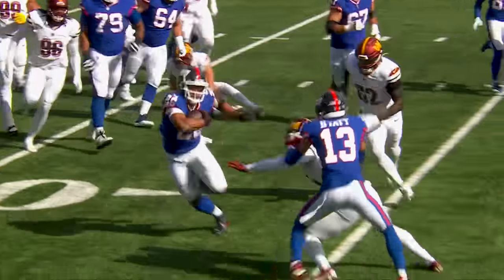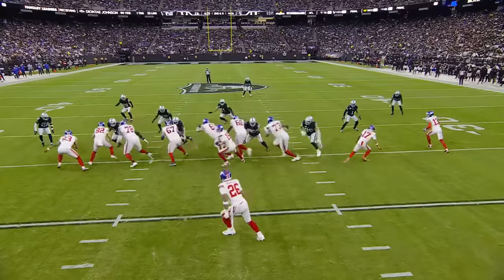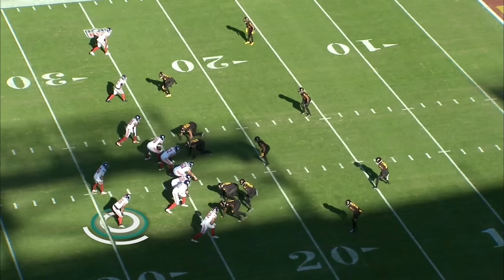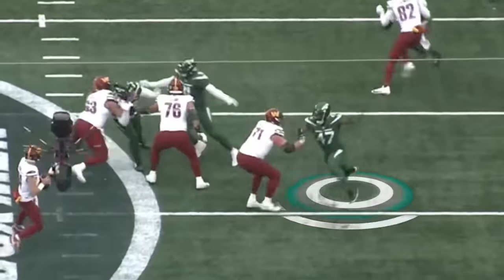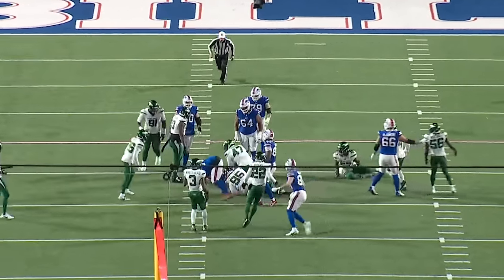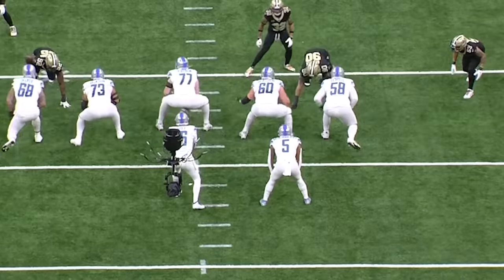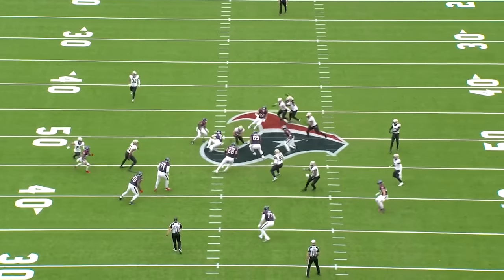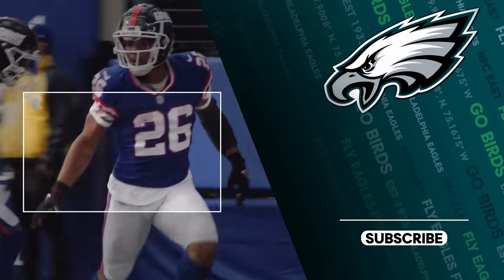Breaking Down the Eagles' Free Agency Signings!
Dive into the play of the newest Philadelphia Eagles - Saquon Barkely, Bryce Huff, C.J. Gardner-Johnson, Zack Baun, and Matt Hennessy - with this All-22 analysis by Fran Duffy. In this comprehensive breakdown, we dissect the game film of the Eagles' newest additions to the roster, providing you with expert analysis and insights.

From explosive plays to crucial defensive stops, we leave no stone unturned as we examine how each free agent acquisition fits into the Eagles' game plan.

0:00 Intro
0:11 Saquon Barkley
4:02 Bryce Huff
6:45 C.J. Gardner-Johnson
7:00 Zack Baun
9:13 Matt Hennessy